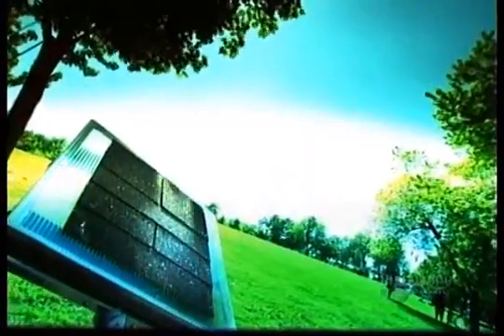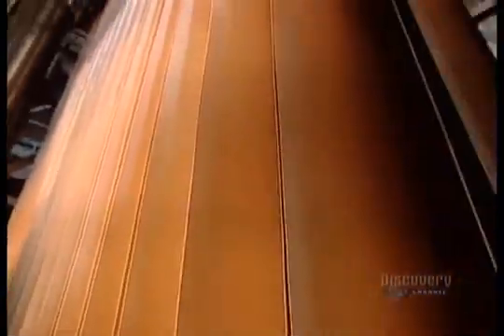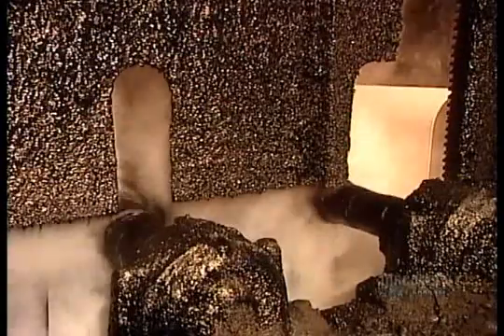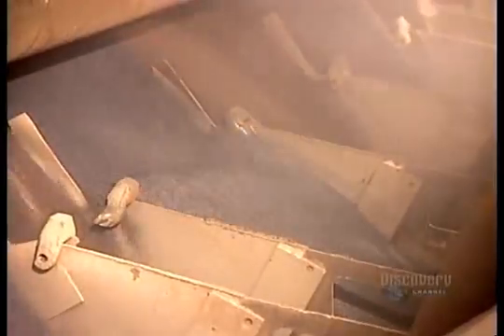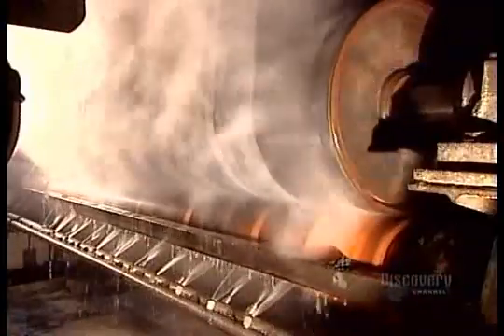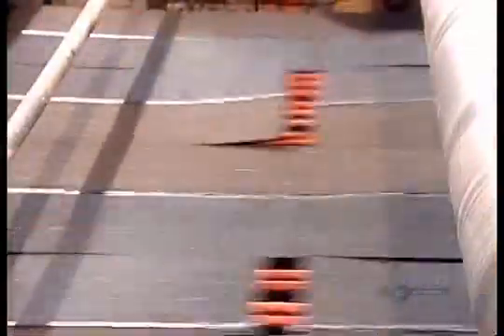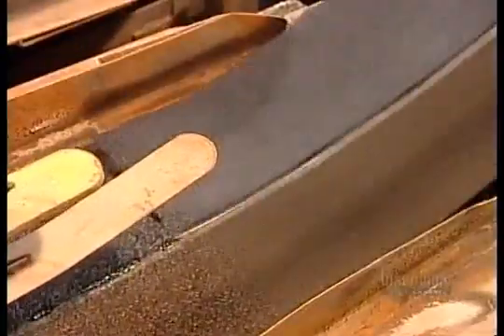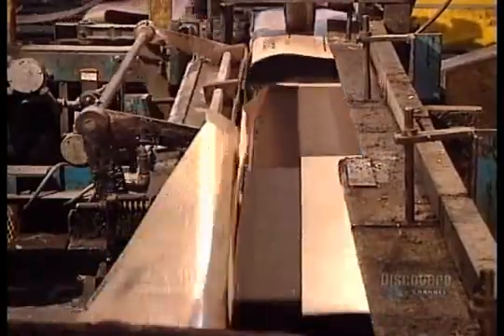How It's Made - Asphalt Shingles - Season 3